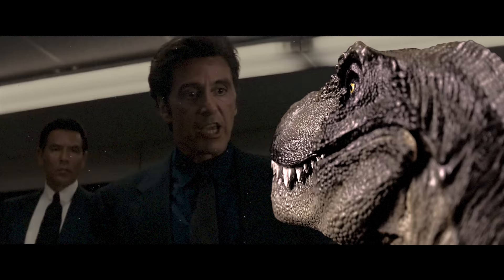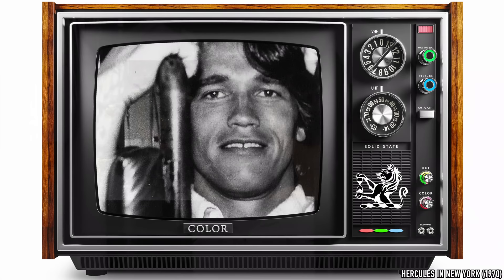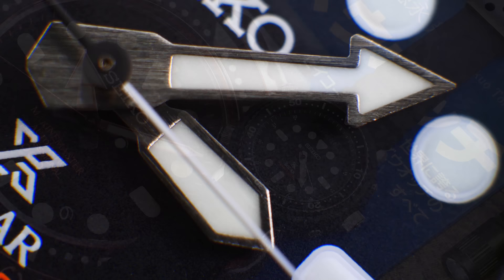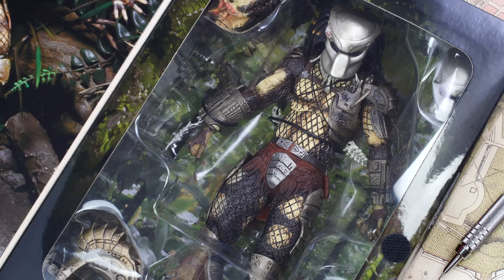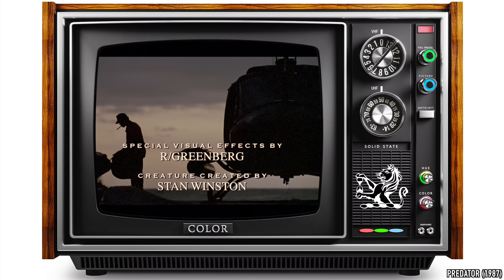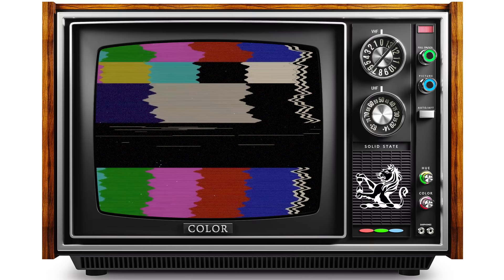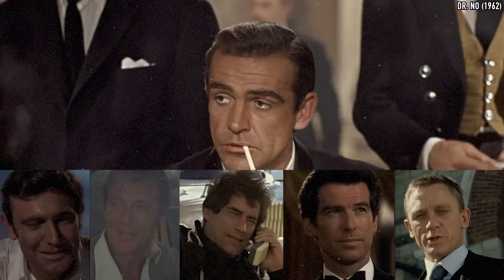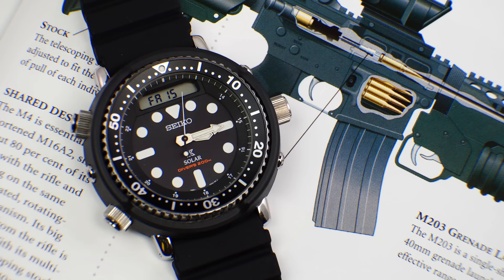Seiko Arnie: The Best Iconic Dive Watch Under $500 & Why Schwarzenegger Choose It Over His Rolex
Why did Arnold Schwarzenegger choose a Seiko over his Rolex? In today's video, we return to a favorite topic on the channel—watches in movies—with a watch so famous because of its appearance in several films, that it's colloquially referred to as the "Arnie." But beyond its famous wearer, the Seiko H558 was reissued in 2019 with the SNJ025, along with a variety of new color options. During my research and analysis of this watch, I discovered it was selected for reasons far beyond its futuristic looks. Join me for revealing and surprising discoveries, hidden meanings, a fascinating backstory, and why this Seiko reissue, in my opinion, is now the best iconic dive watch under $500.

Check out The Urban Gentry Amazon shop for items featured in my videos.